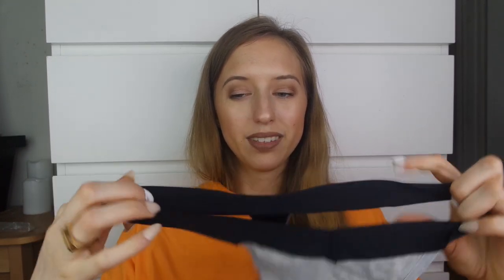Thinx Period Undies Review | Diva Cup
This video is mainly a review about Thinx Period Panties but I do mention my thoughts on the Diva Cup and a period subscription service called easy period.

Diva Cup